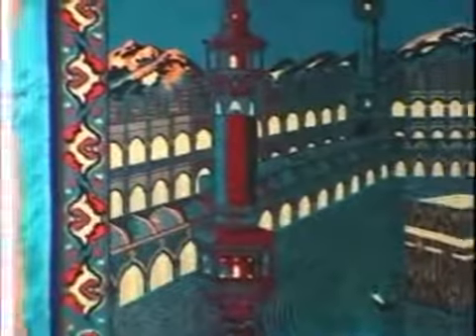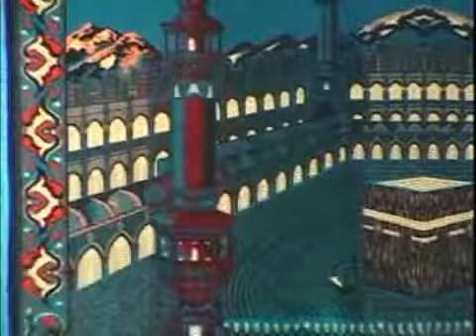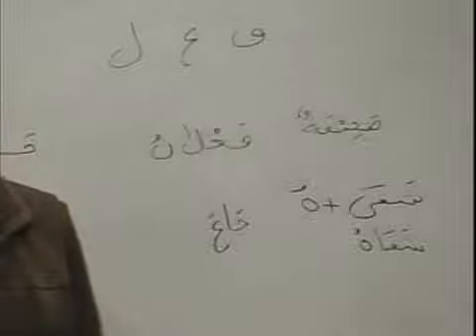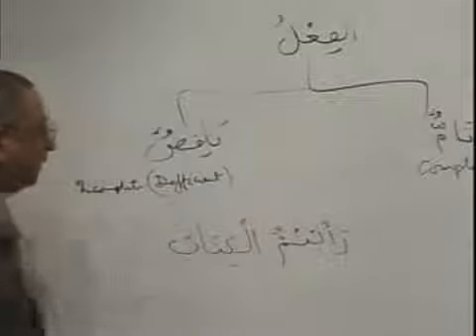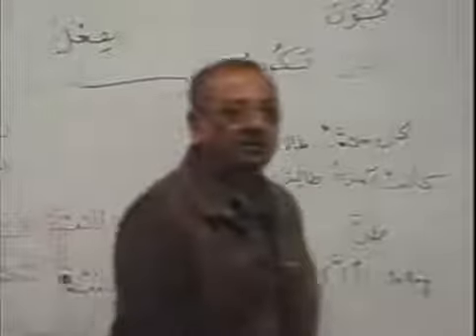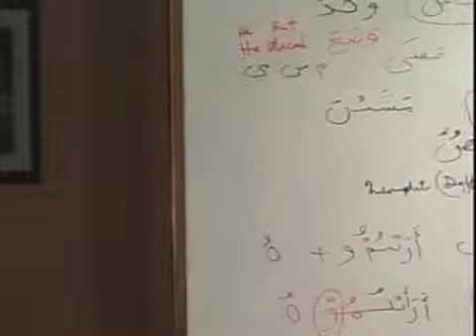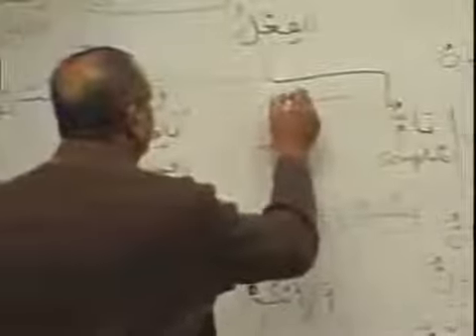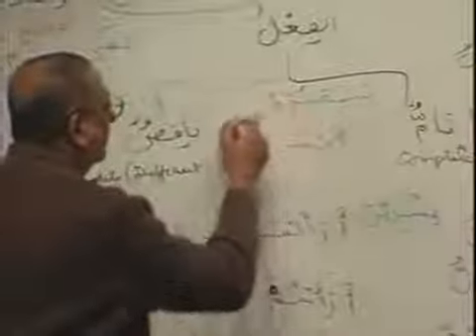Lesson 27 - Madina Book II - Learn Arabic as taught at The Islamic University of Madinah